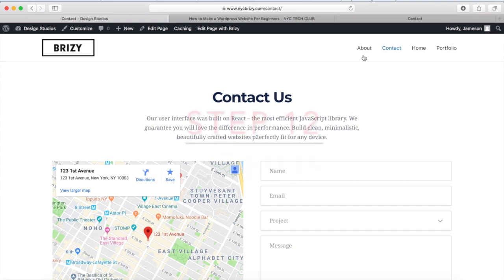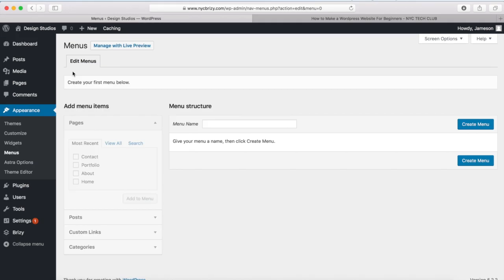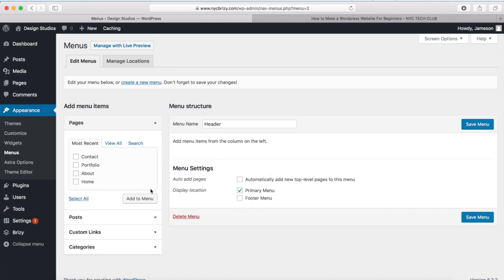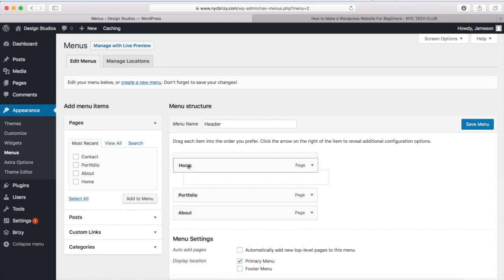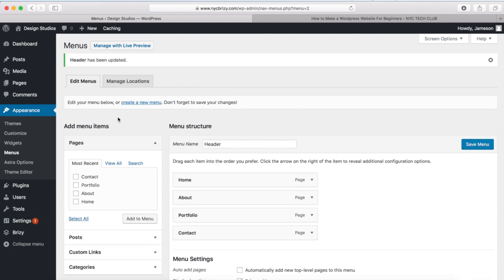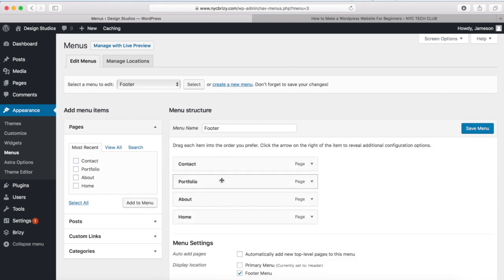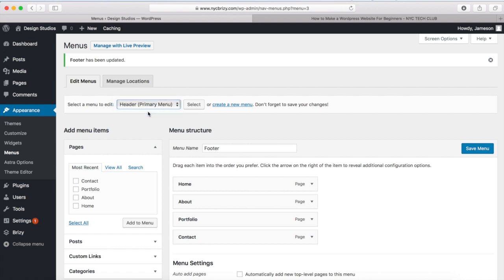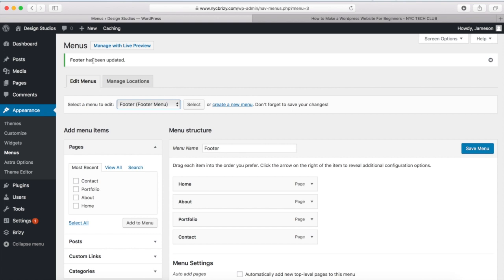Menus - How To Make A WordPress Website For Beginners Step By Step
Learn how to create a website in 24 easy steps.  Step by step with no step skipped.   With the new template system you will have the most professional website on the most popular platform (WordPress) in the entire world.
Learn to get your domain name, hosting, install WordPress, create your website, make a logo and the best tips and tricks to make your website #1.